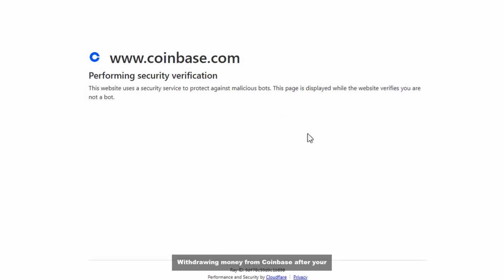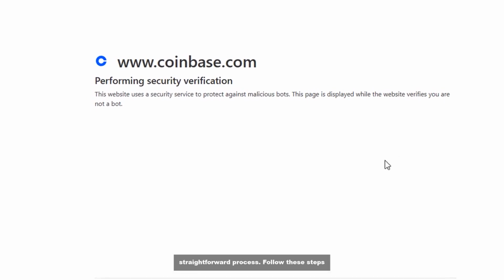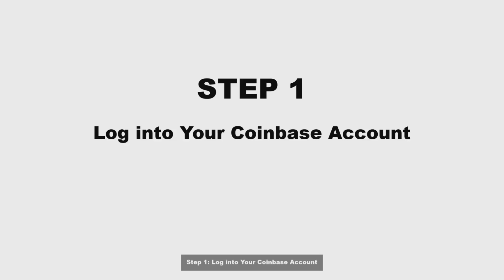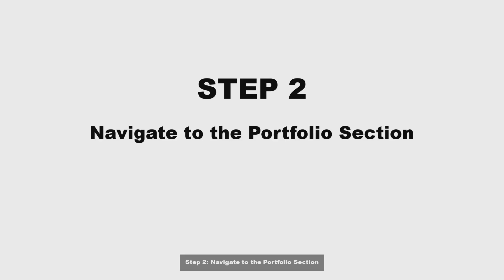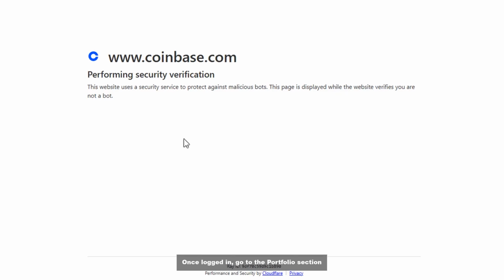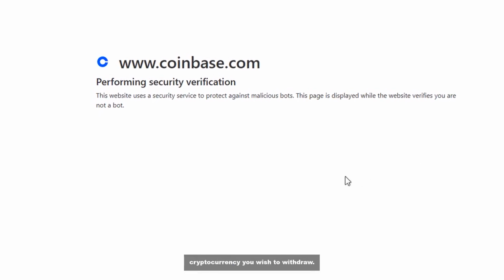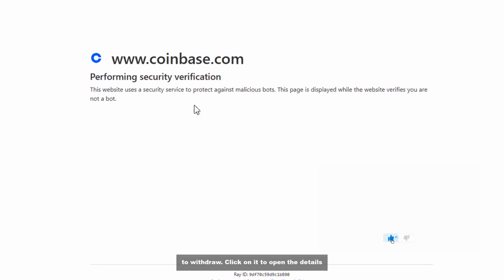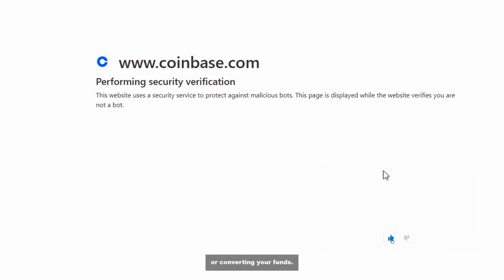How To Withdraw Money From Coinbase After Account Review 2026 (EASY GUIDE)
In this video, we will show you how to withdraw money from Coinbase after account review in 2026. This easy guide will help you navigate the process smoothly, ensuring you can access your funds without any hassle.